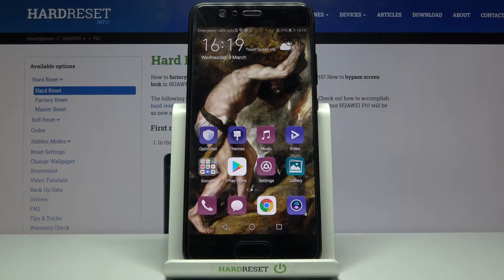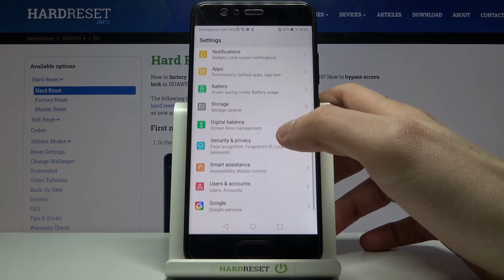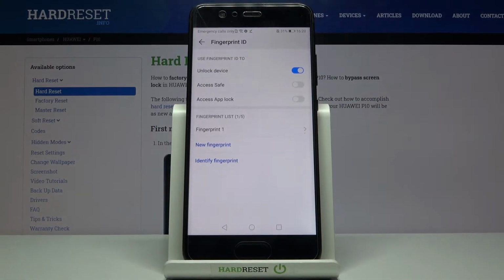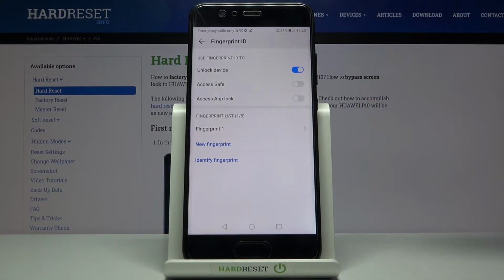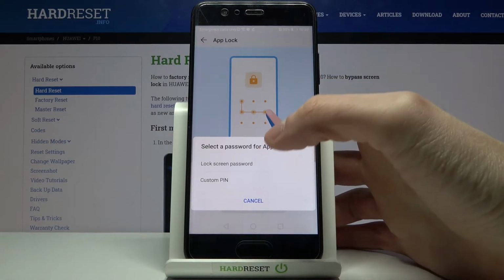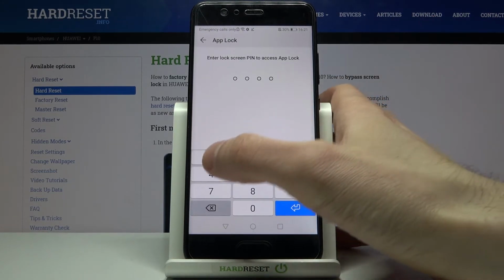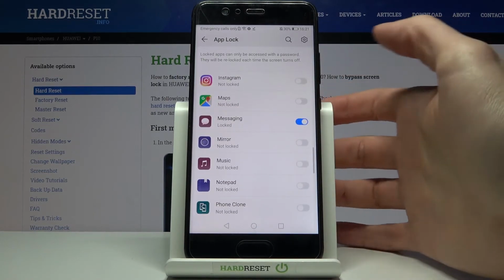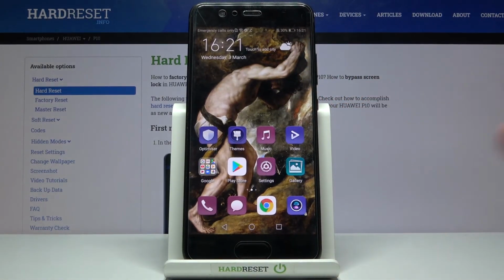How to Lock Apps with Password in HUAWEI P10 – Set Up App Lock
Wondering how to lock apps using passwords in HUAWEI P10? Are you looking for a method to protect apps in HUAWEI P10? In the presented tutorial, we explain to you how to smoothly set up app lock on HUAWEI P10. If you wish to block access to your Huawei apps, check out the uploaded tutorial and get the knowledge on how to lock apps with passwords. Let’s follow the attached instruction and protect the content that your Huawei apps are holding. Visit our HardReset.info YT channel and discover many useful tutorials for HUAWEI P10.

How to set up app lock in HUAWEI P10? How to lock apps on HUAWEI P10? How to add password on HUAWEI P10? How to add pattern in HUAWEI P10? How to set up app lock on HUAWEI P10?